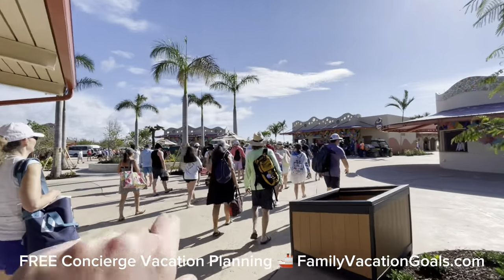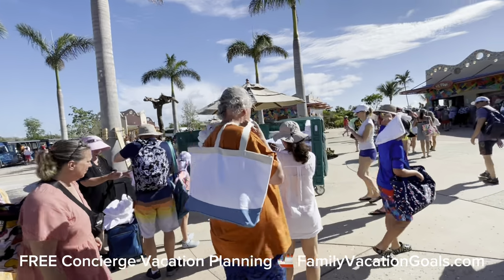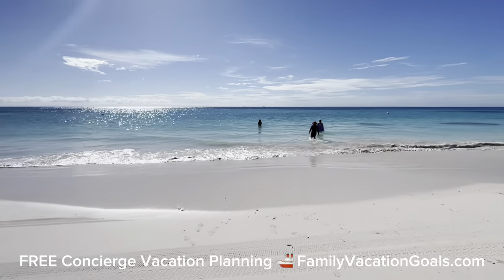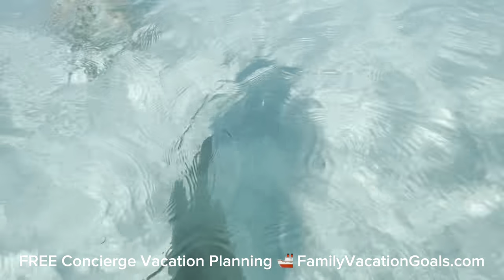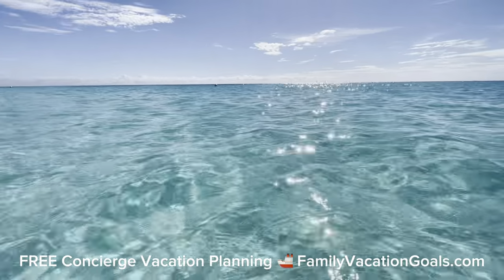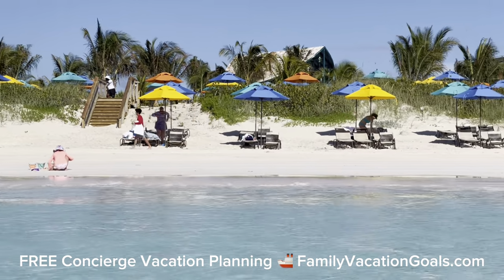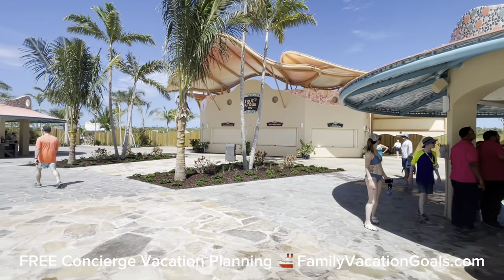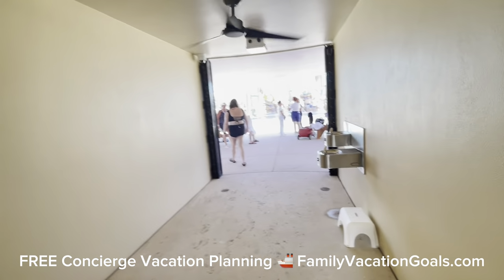FIRST LOOK on the inaugural sailing to Disney's Lookout Cay at Lighthouse Point in the Bahamas.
Explore Disney's Lookout Cay at Lighthouse Point, their second island as we toured during the inaugural sailing on June 10th, 2024! Ready to sail? Experience my FREE Concierge Vacation Planning services at FamilyVacationGoals.com